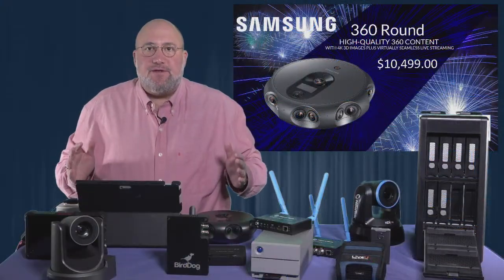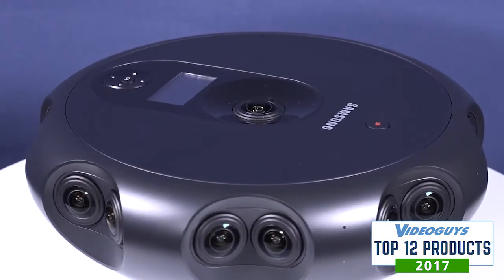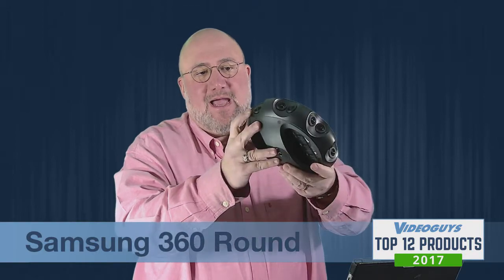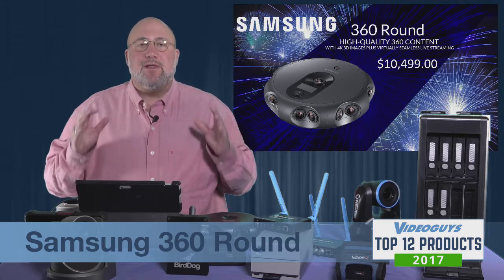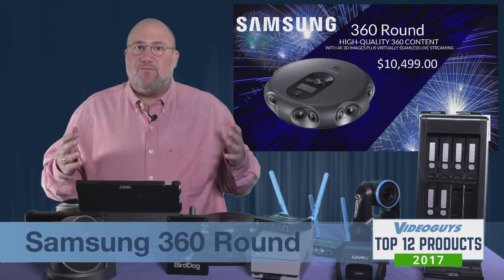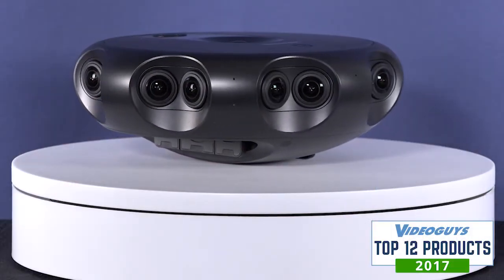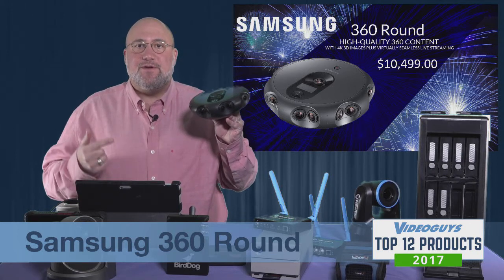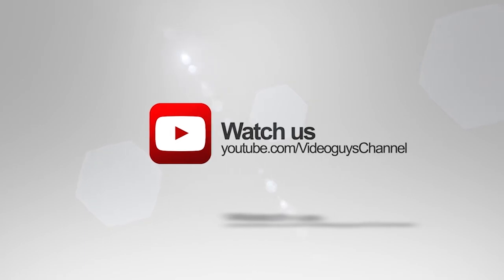Samsung 360 Round Selected Videoguys Top Products of 2017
360VR is taking over social media and quickly becoming a major outlet for entertainment across many platforms.  Now get your 360 video up and running with the Samsung 360 Round.  This professional-grade camera has everything you need to not only record 360 video, but stream it out as well.  If you're looking to stream events in style, the Samsung 360 Round is what you're looking for.

To find out more about the Samsung 360 Round